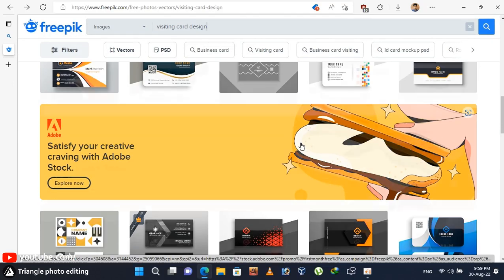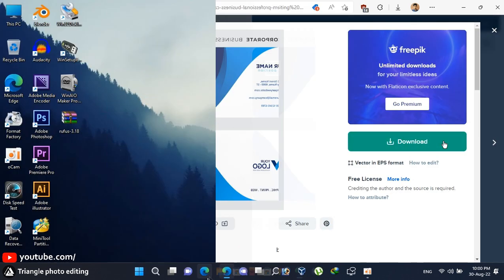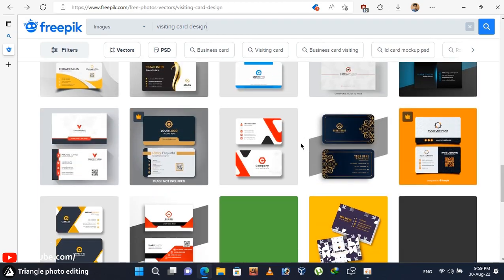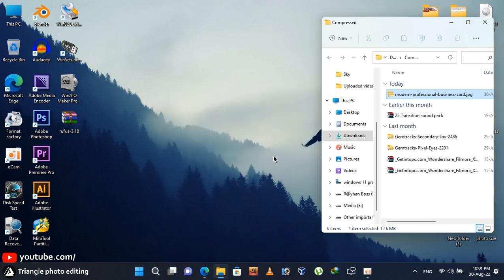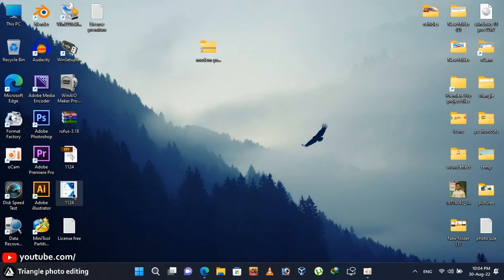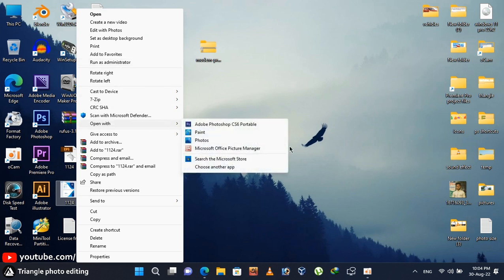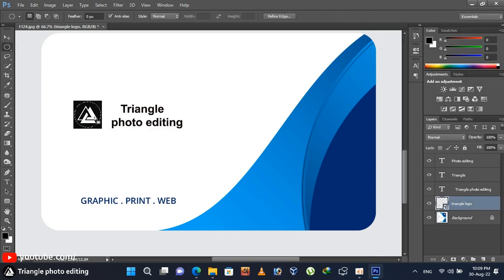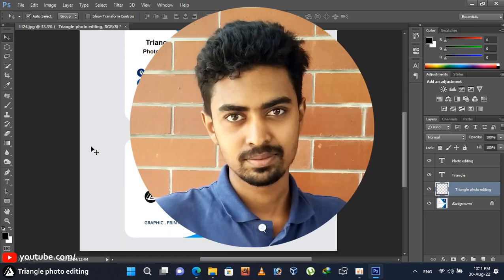How to download free visiting cards and edit them to make your own visiting card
Hello human bodies,
welcome back to a new video about designing visiting cards using photoshop or illustrator,
this is the best way to make your visiting cards with free visiting card templets from internet,

I am Rayhan,
signing out.